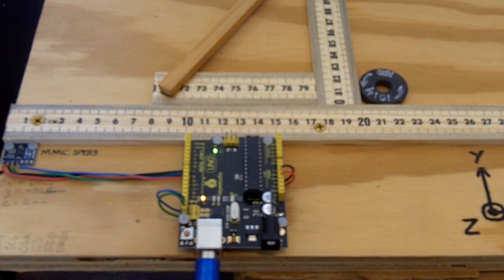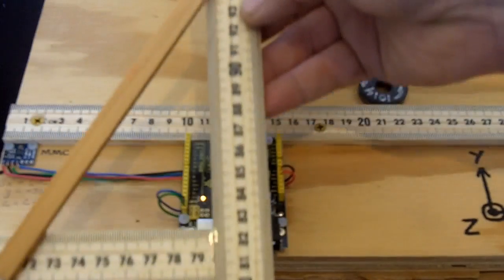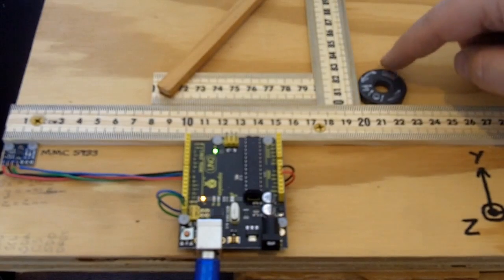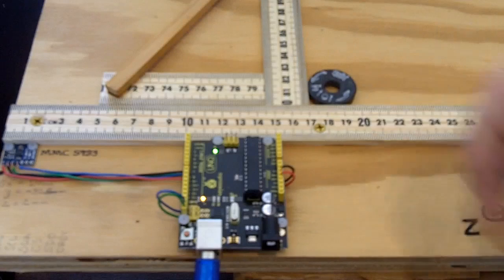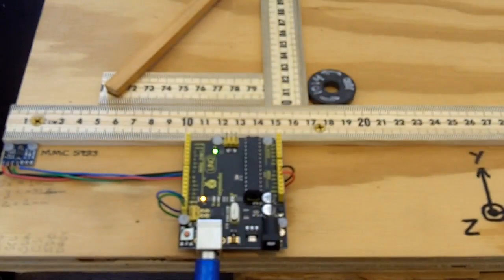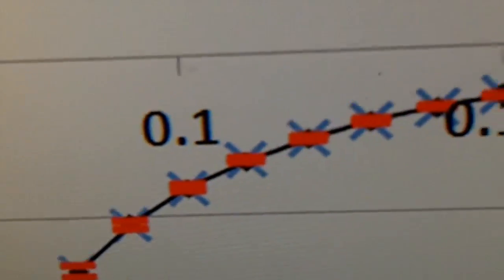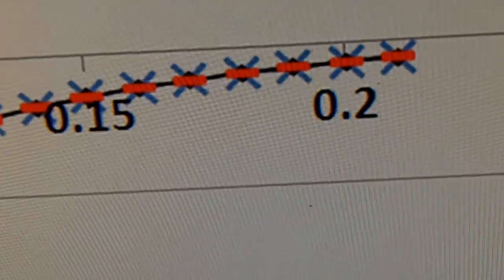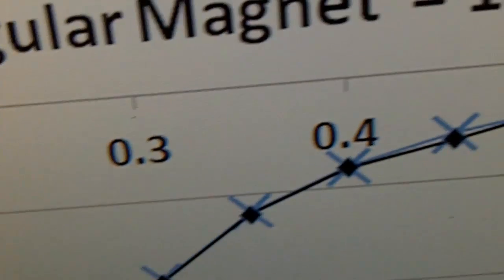NEMA003: Magnet Table -- Validation of New Electromagnetism Model of magnets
Distinti introduces a Magnet table which is used to validate the New Electromagnetism model of magnets which is just simply using a current ring.